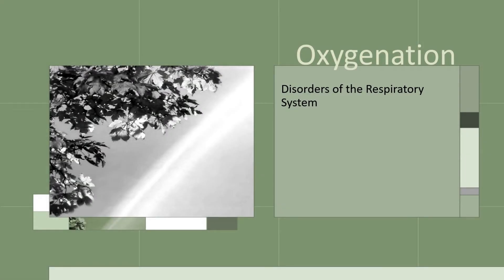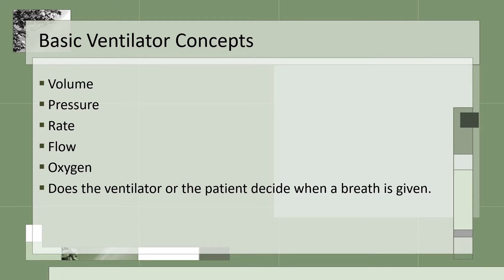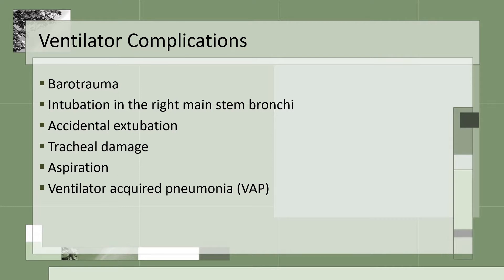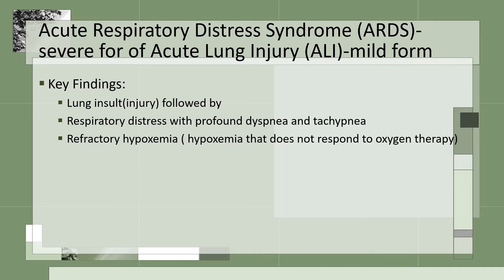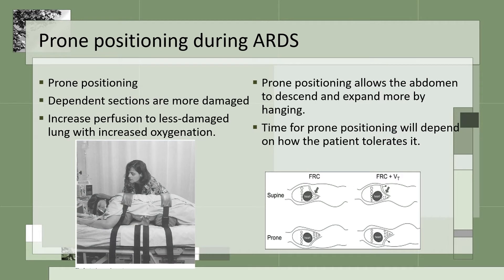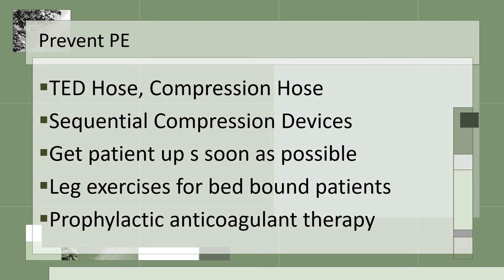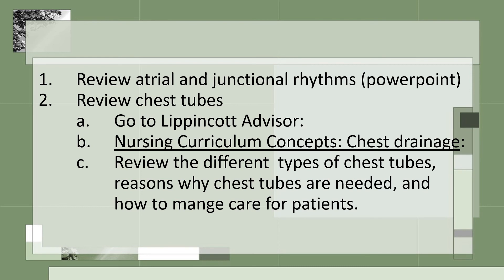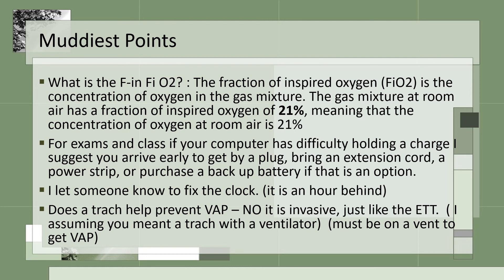Oxygenation Voiceover 8/31/21